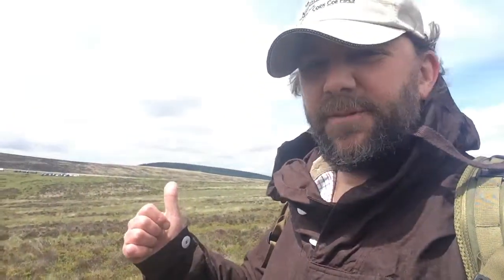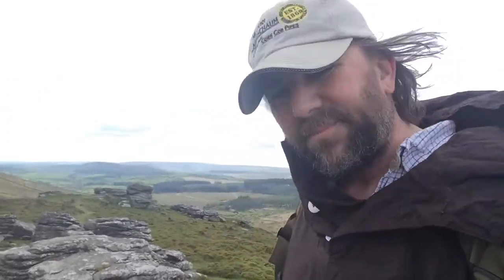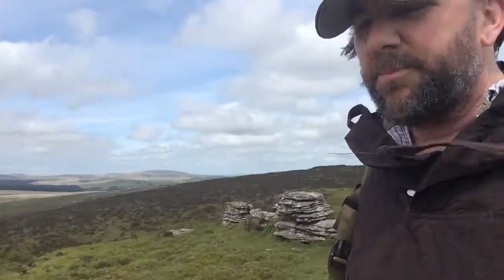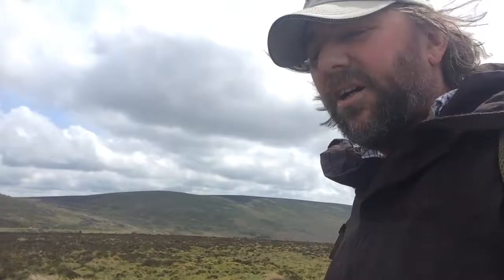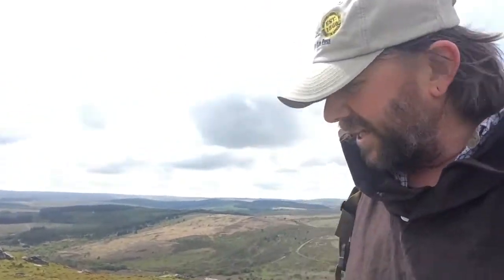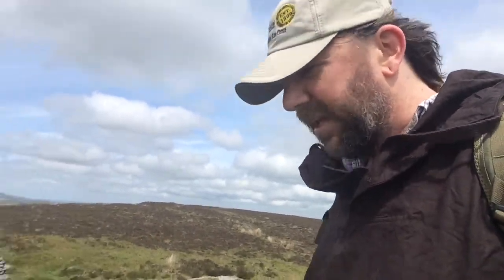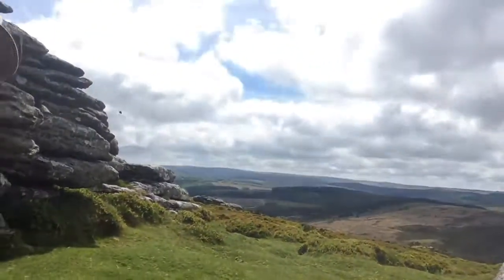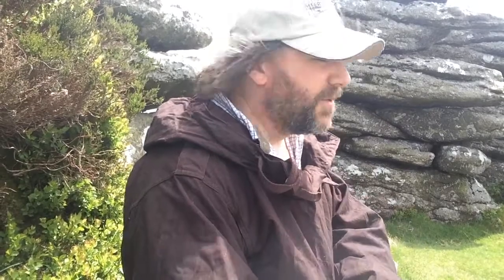A Windy Birch Tor, and the Wisdom of Preceding Generations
Sorry about the wind at the start, it sounds a lot more fierce on the final video, but there wasn't much I could do about it.

As promised, the fire at the Warren House Inn has been burning continuously since 1845, when embers from the original building were transported across the road to the new one.  Don't say I misinformed you about the date... :D